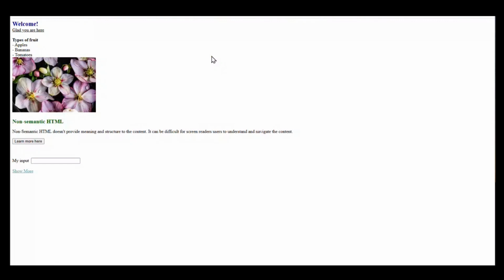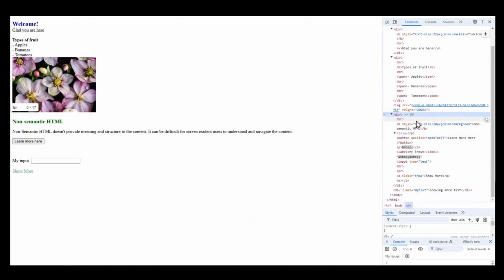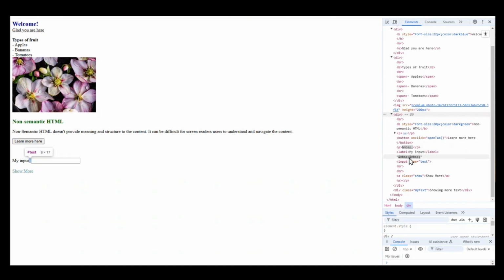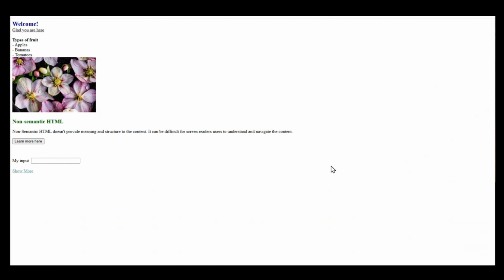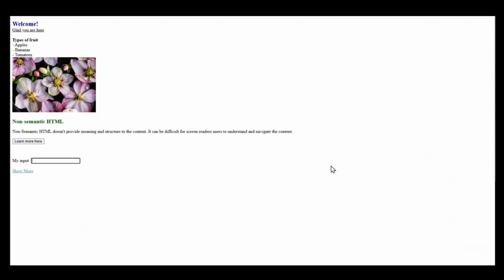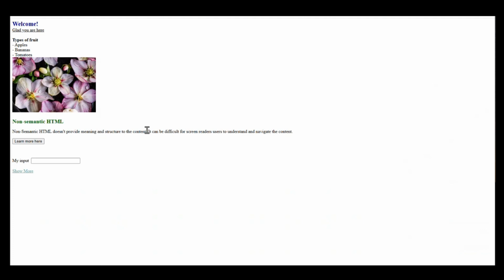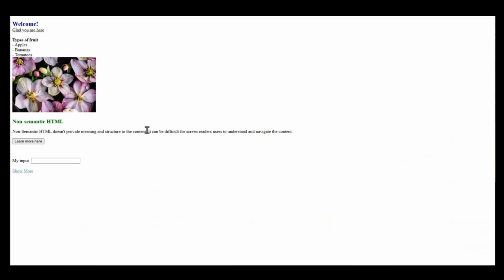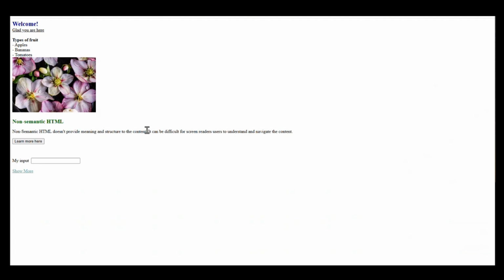Non Semantic HTML and a Screen Reader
This is part 1 of a live presentation showing how non-semantic HTML can make it difficult for screen readers to understand web page content. Part 2 is Semantic HTML, and Part 3 is Semantic HTML with Aria. I did not update the closed captions so we can see how well the automated captions work.